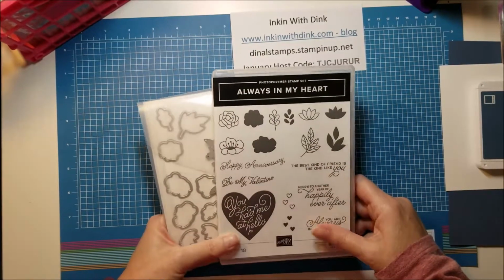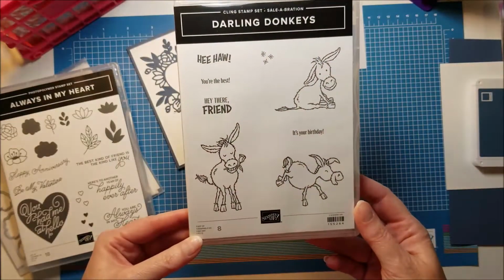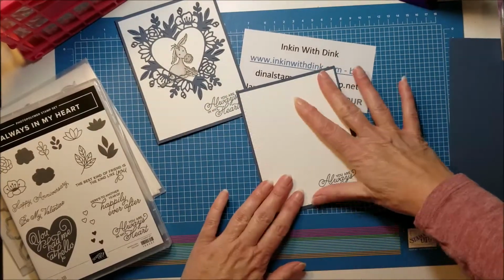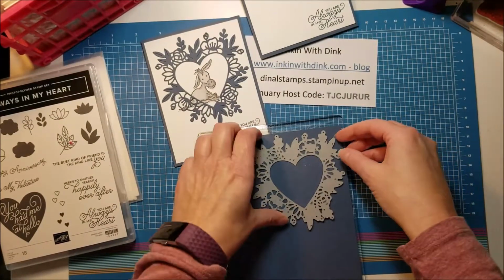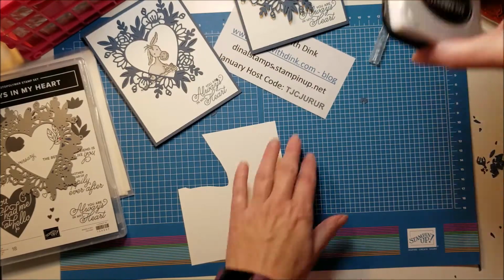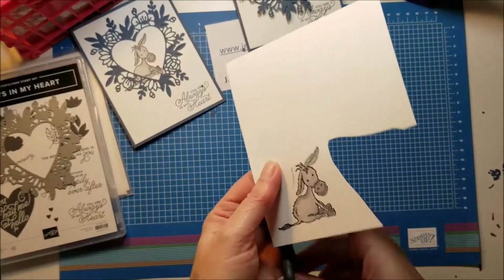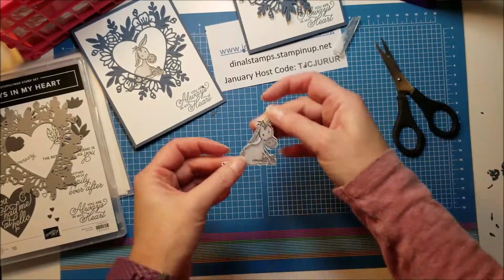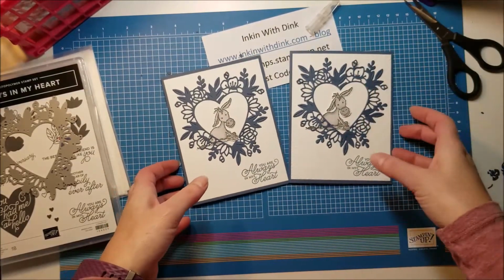Always in my Heart meets Darling Donkey card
I will be making a card using both the Always In My Heart Bundle and the Darling Donkey stamp set.